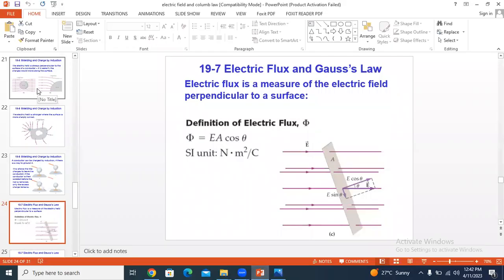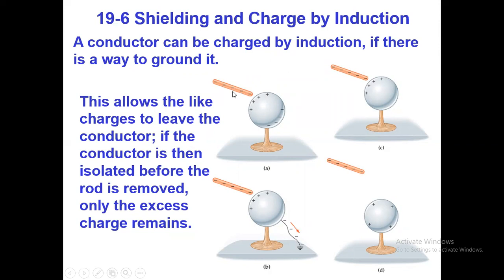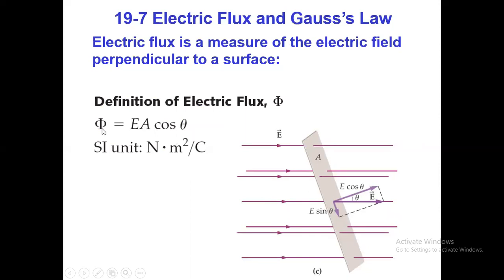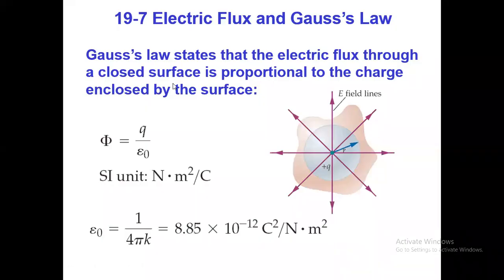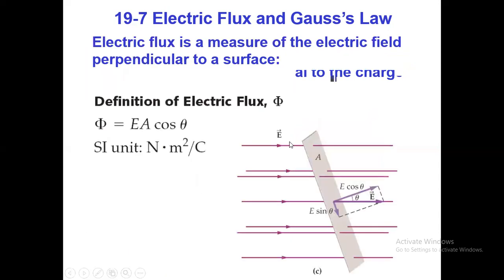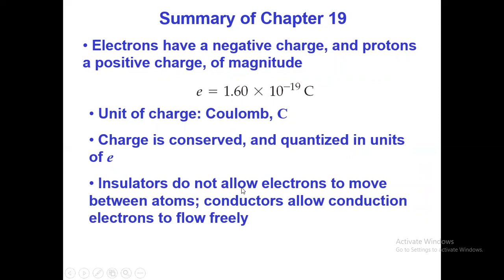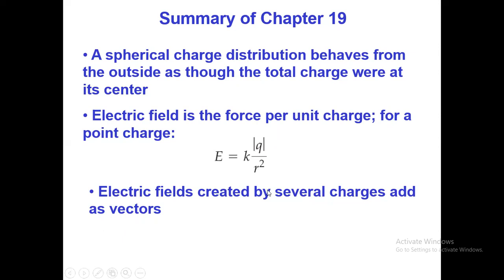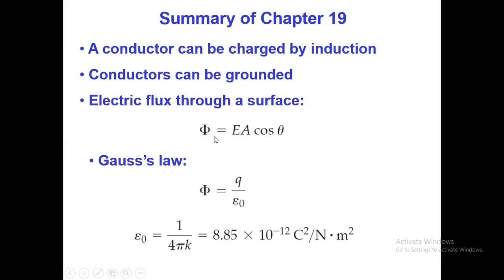Applied Physics Lecture no. 13 & 14: Concept of Electric Flux, Electric Field lines and Gausses Law